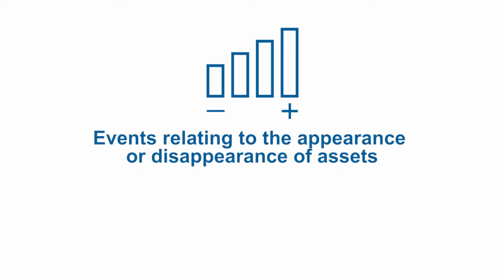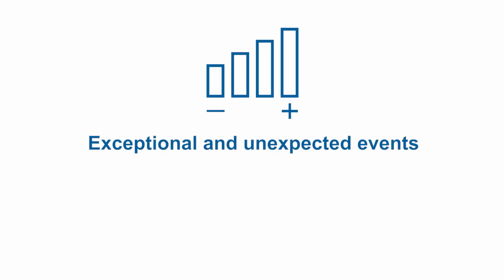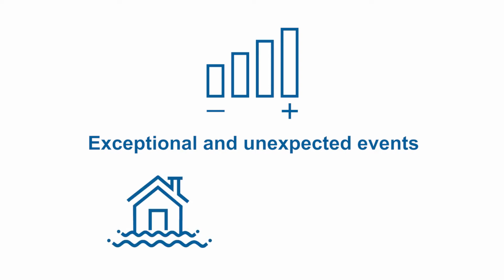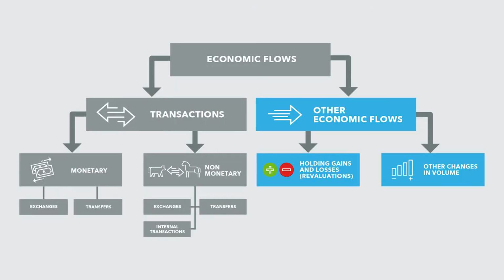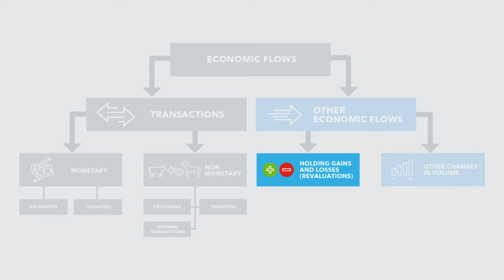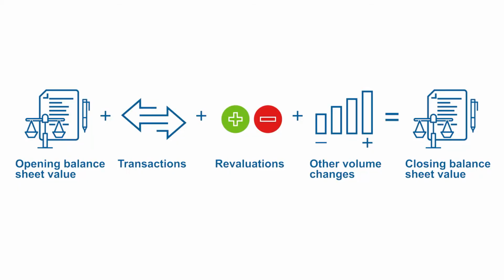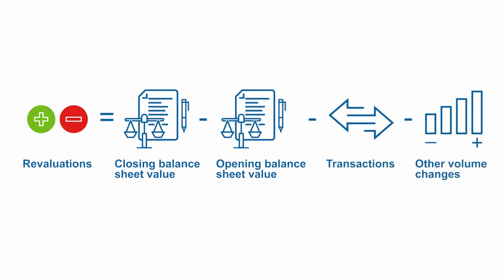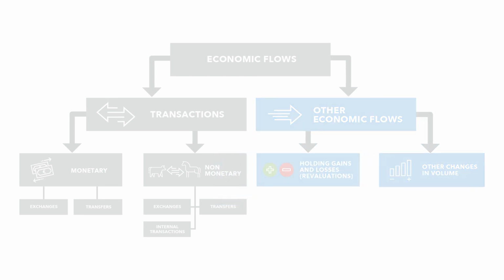Other economic flows in macroeconomic statistics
Other economic flows are changes in the values or volumes of assets and liabilities that do not result from transactions. These flows are holding gains or losses, also referred to as “revaluations” or “price changes”, and other changes in the volume of assets and liabilities (also referred to as “other volume changes”). Revaluations are changes in the monetary value of an asset/liability resulting from price changes, excluding qualitative or quantitative changes in the asset/liability. They apply to almost all assets and liabilities. An example is an asset denominated in a foreign currency. A movement in the exchange rate will result in a revaluation of the asset’s value in the balance sheet. Other volume changes are any changes in the monetary value of an asset/liability not resulting from a transaction or revaluation. This may be due to external events or reclassification of institutional units or assets/liabilities. Examples include the removal of an asset from the balance sheet due to a natural disaster or the addition of an asset to the balance sheet such as a newly discovered subsoil asset. This video explores both types of other economic flows and illustrates these concepts with examples.

Link to the IMF online course on compilation basics of macroeconomic statistics for government officials

Link to the IMF online course on compilation basics of macroeconomic statistics for members of the general public